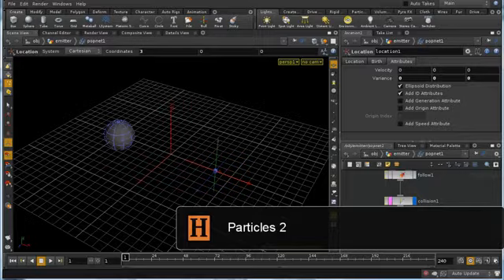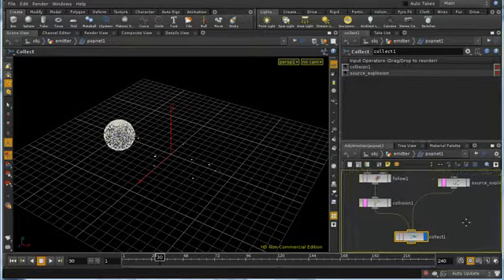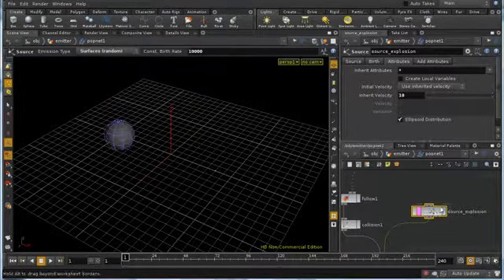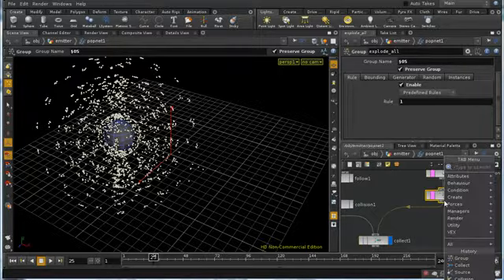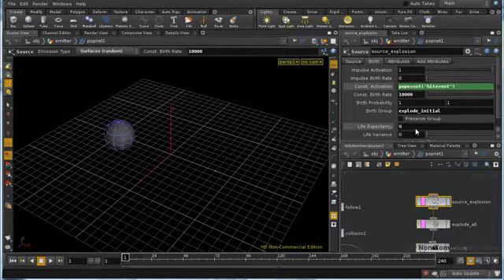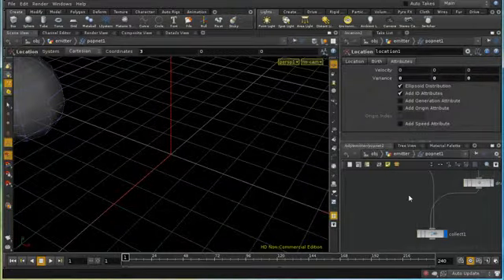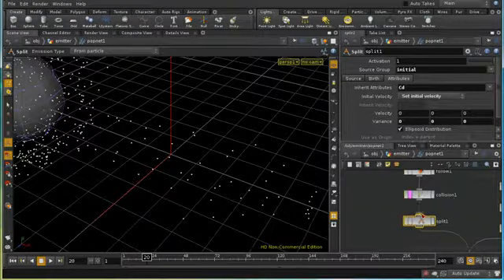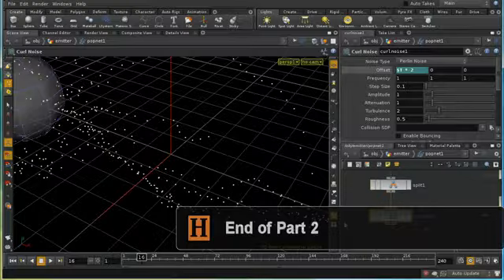Particles 2 | Houdini Tutorials